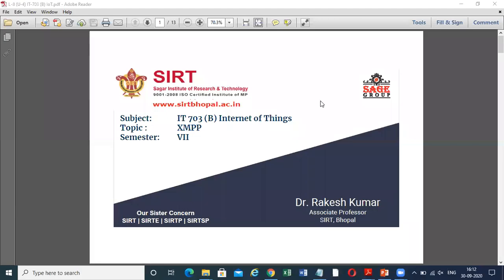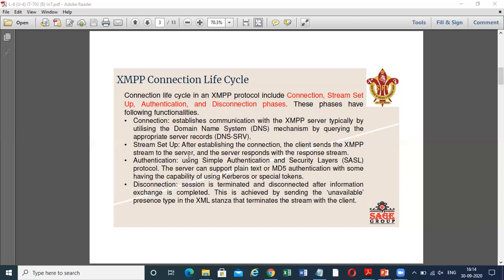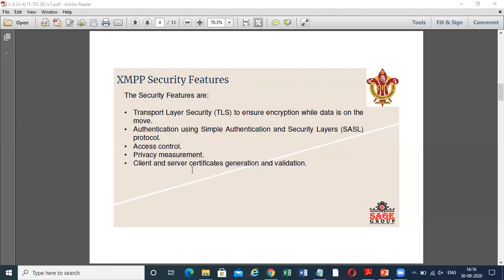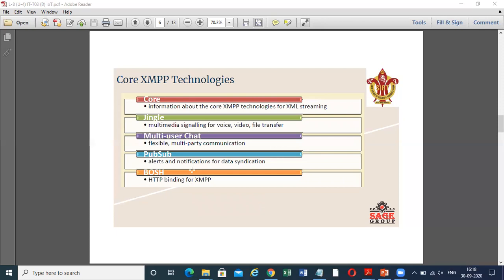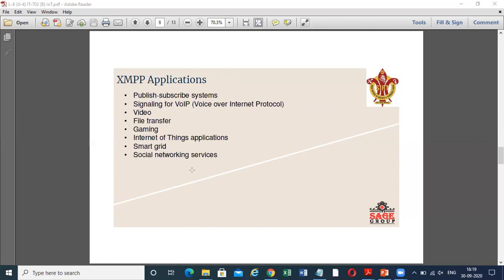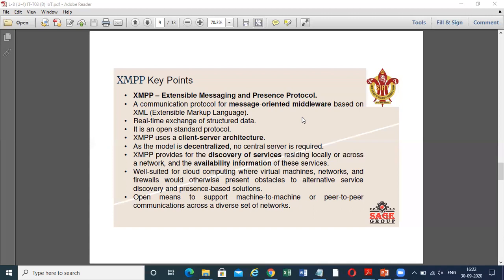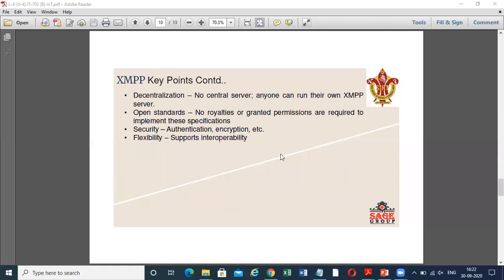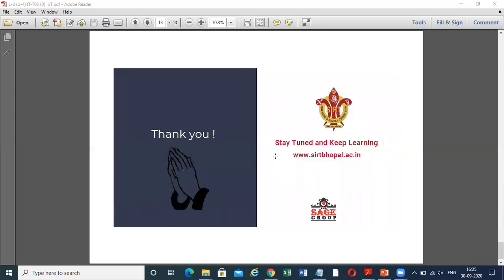L-8 (U-4) IT-703 (B) IoT By Dr. Kumar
XMPP